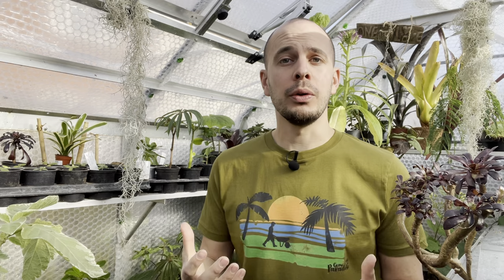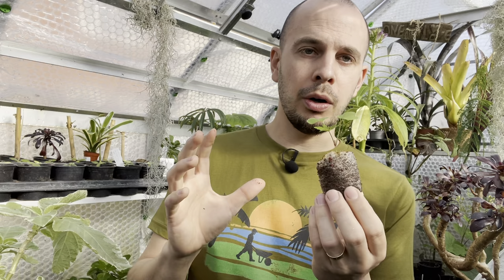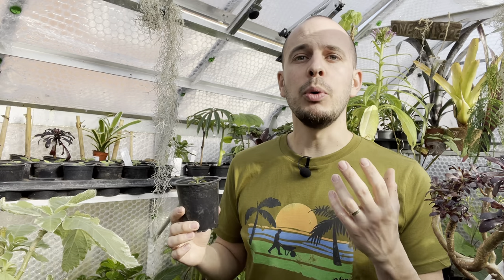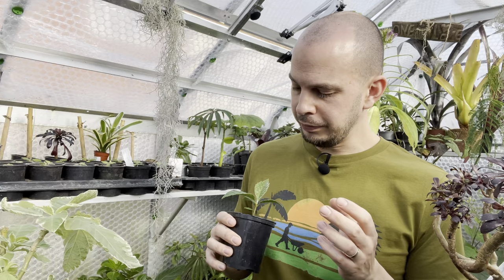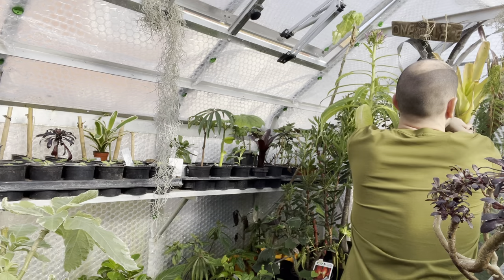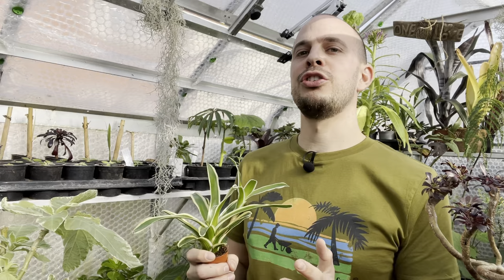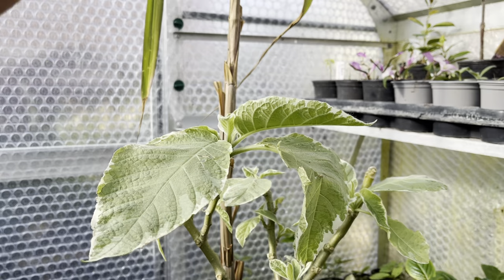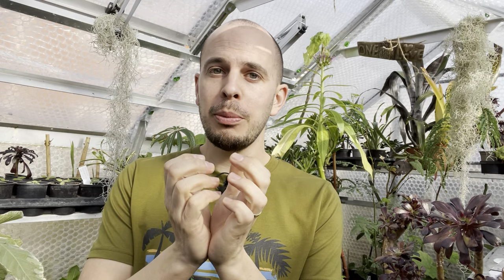My homegrown tropical & exotic plants in a UK greenhouse.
A look around the homegrown tropical and exotic plants growing in my small UK greenhouse. Growing tropical plants from seed is so rewarding. Each time succeed you will want try growing something new and more exotic. I show you my tropical plant propagation setup with a tour of my propagators, heat matt and Hydropod.

The plants that feature in this video are:
- Geranium maderense
- Sonchus fruticosa
- Solanum quitoense
- Solanum pyracanthos
- Brugmansia sanguinea
- Eriobotrya japonica
- Billbergia brasilensis

💚 LINKS FOR THIS VIDEO:

🌱 Budget Stackable propagation

🌱 Vitopod propagation

🪴 PLANT & SEED SHOP 🪴